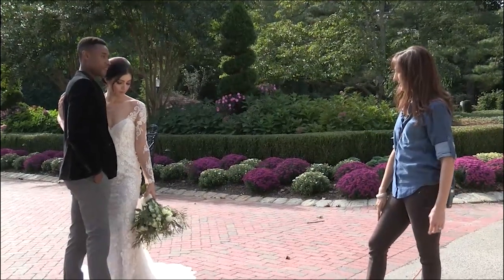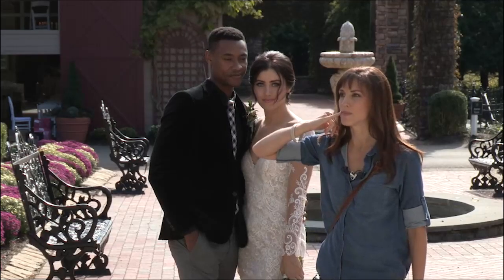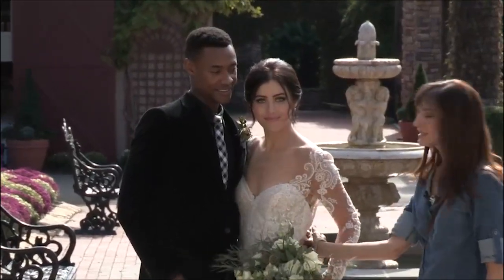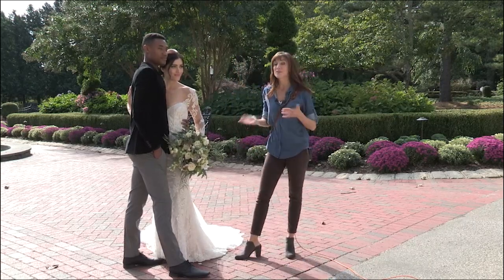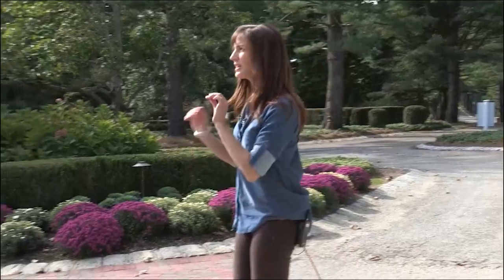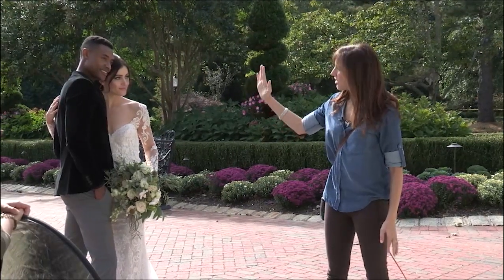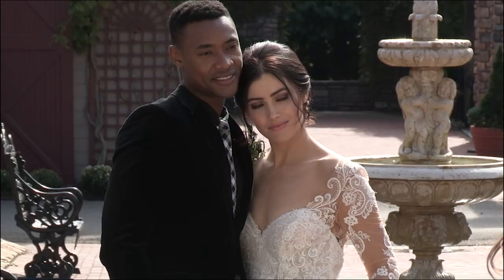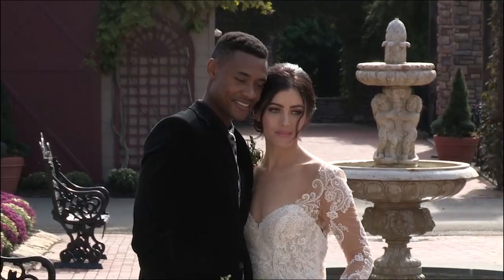Vanessa Joy Wedding Photo Series: Bride and Groom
How do you evoke emotion from a bride and groom? Wedding photographer, Vanessa Joy (@VanessaJoy) will show you how. 📸

See what's in our Wedding Curriculum here (full content is exclusive to PPA members only)